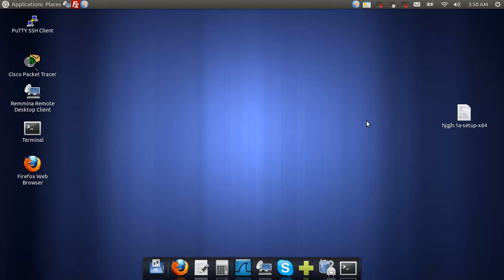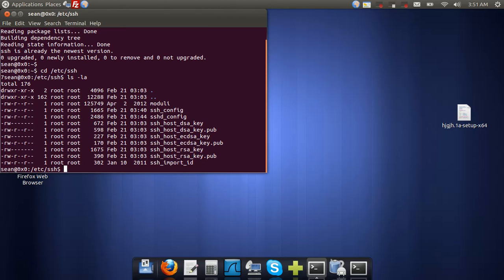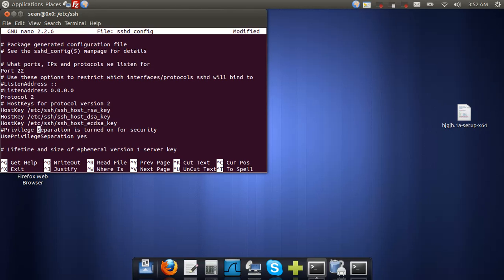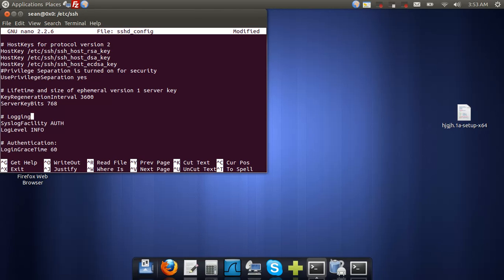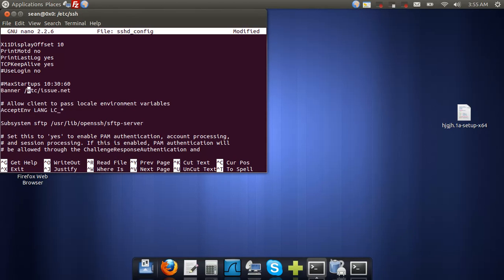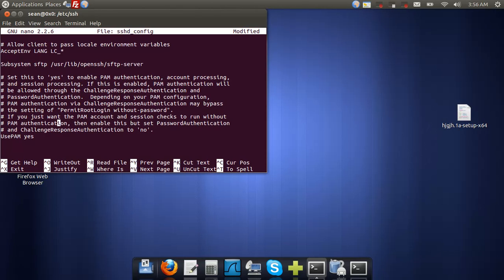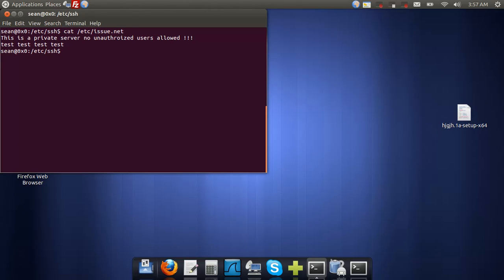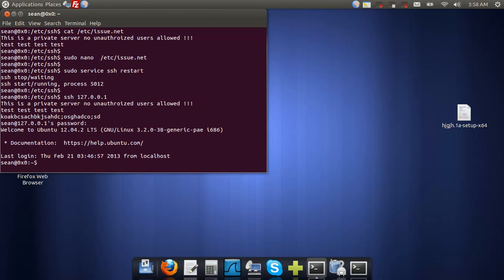How Install Openssh for more secure remote administration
Hello Everyone !

in this video I show how you can install open ssh to create a more secure way of administrating you server/system

correction to the video

in authentication section permit root login option
set to no  you never want the root account to login to a system remotley as
it is prone to attacks and it is a best practice to not use the account but rather use the sudo function